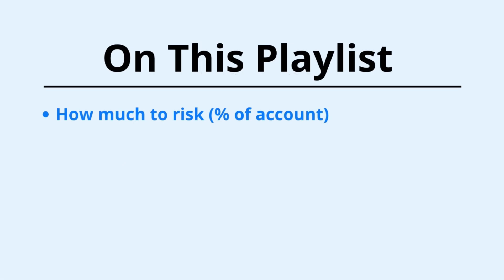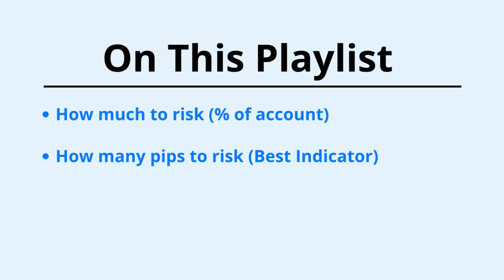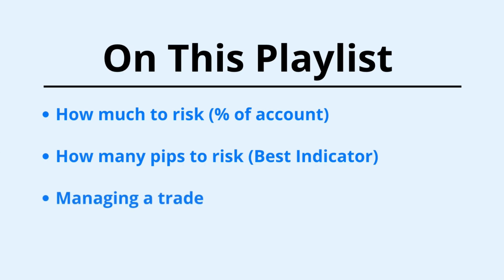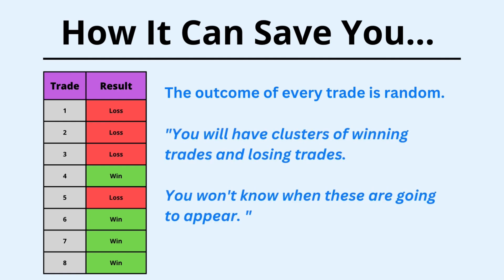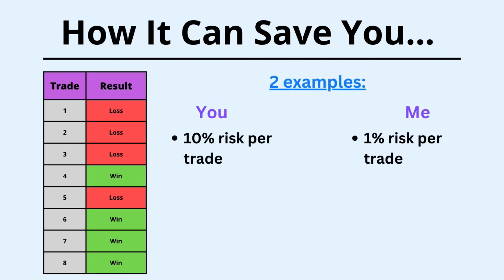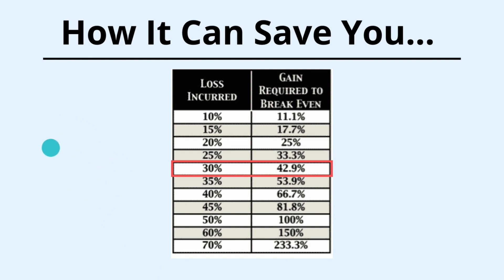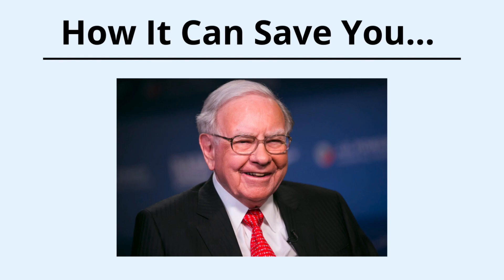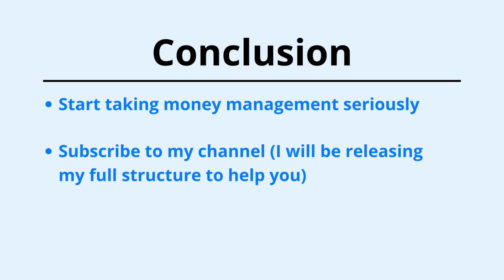Money Management Strategy To Consistent Trading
95% of the trader don't do this, don't be one of the 95%. Use money management to stay in the game, this will allow you to gain trading experience and master your edge!